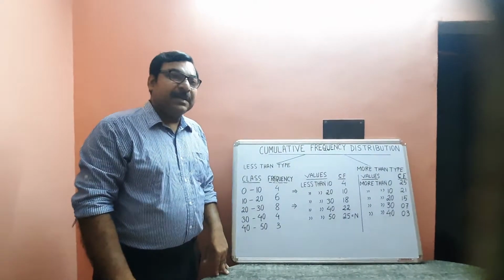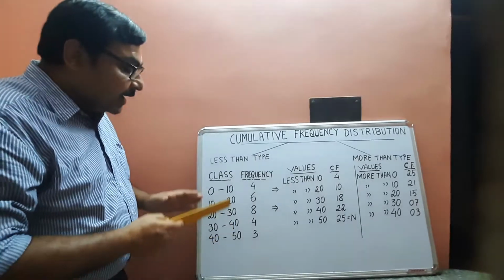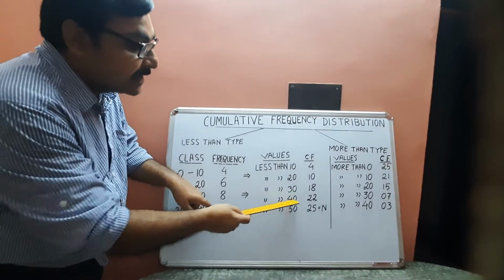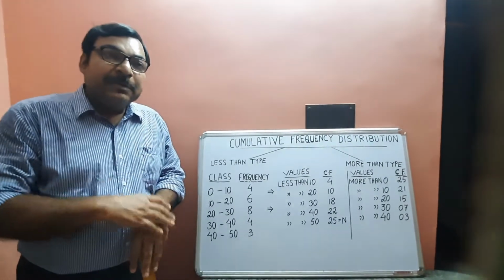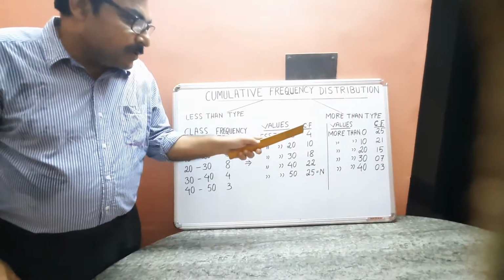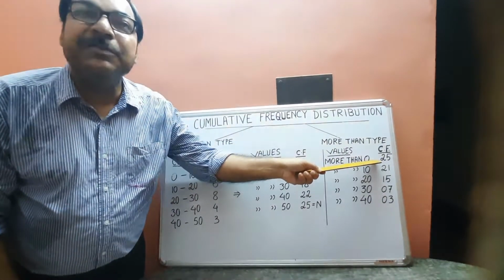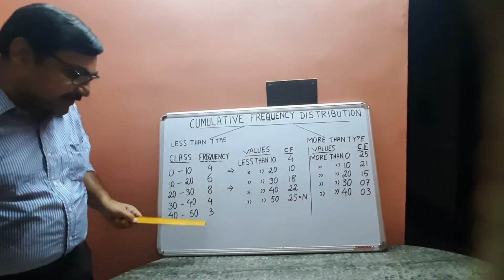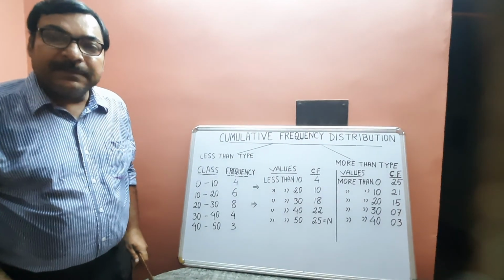CUMULATIVE FREQUENCY DISTRIBUTION